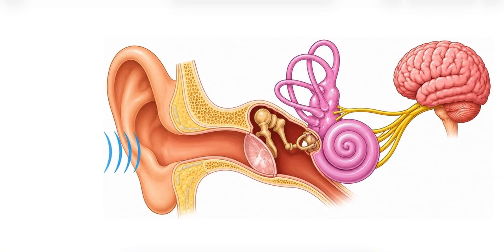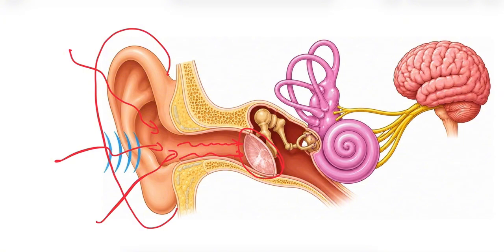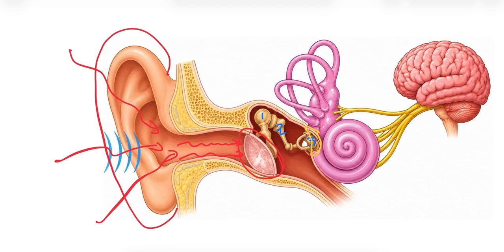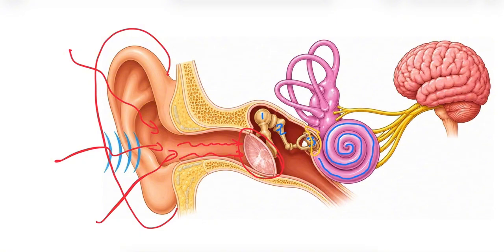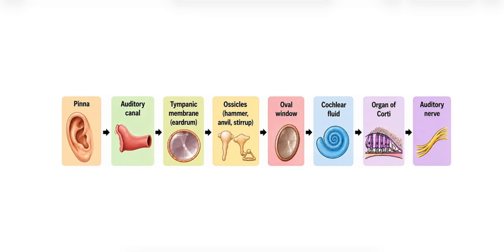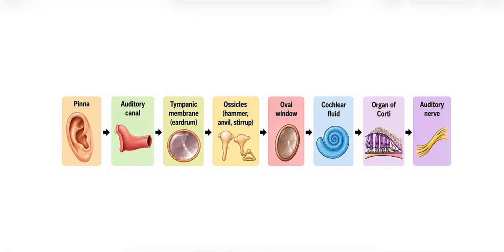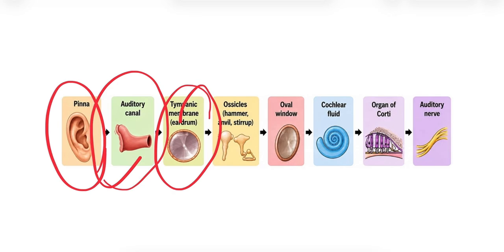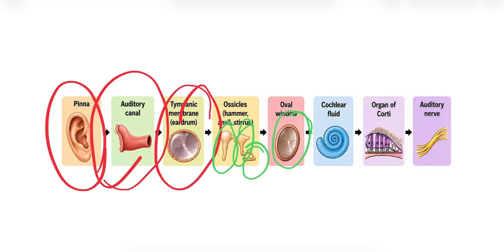GRADE 12 LIFE SCIENCES | HUMAN EAR: THE HEARING PROCESS EXPLAINED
Ever wondered how you're able to hear sounds? In this Grade 12 Life Sciences lesson, I explain the hearing process step-by-step, showing exactly how sound waves travel through the human ear until they are interpreted by the brain.

This lesson is fully aligned with the CAPS Grade 12 Life Sciences curriculum and is perfect for learners preparing for tests, trial examinations, and the NSC final examinations.

You'll learn the sequence of events involved in hearing, understand the role of each structure, and discover how examiners test this important topic in Life Sciences.